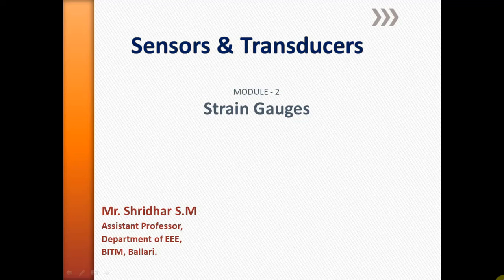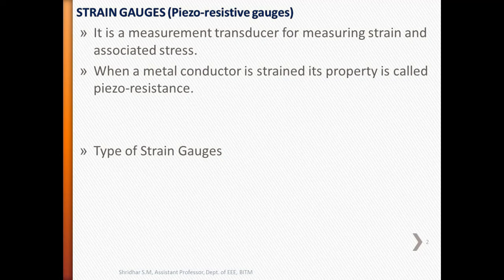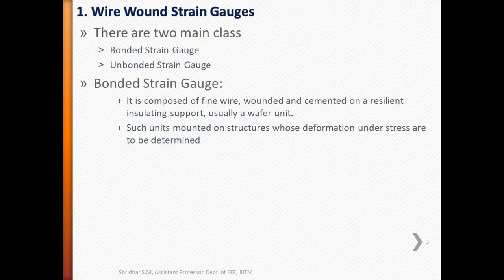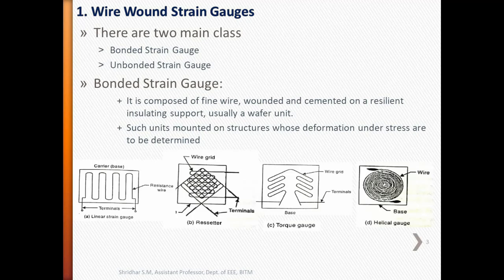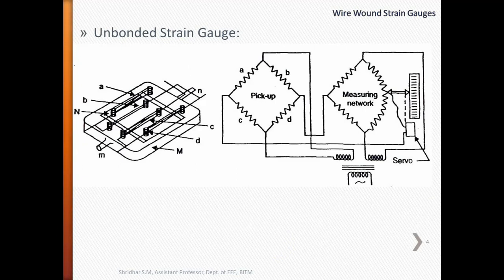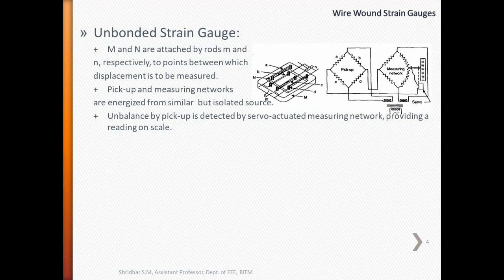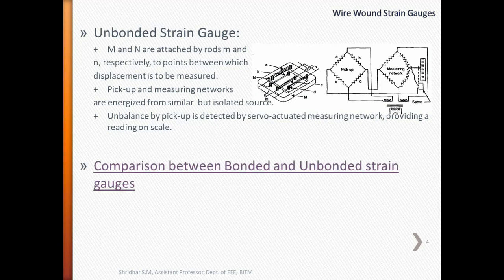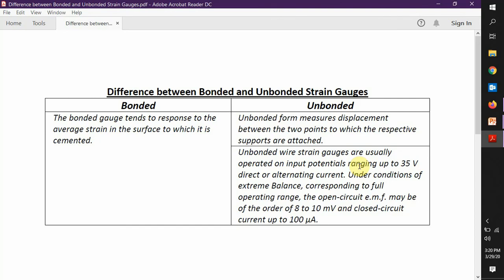Strain Gauges PART1 | Types | Wire-Wound Strain Gauge- Bonded and Unbonded.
Strain Gauges (Module2)

Types of Strain Gauges, construction of Wire-wound Strain gauges bonded and unbonded strain gauges.